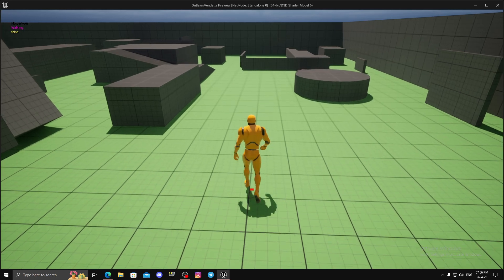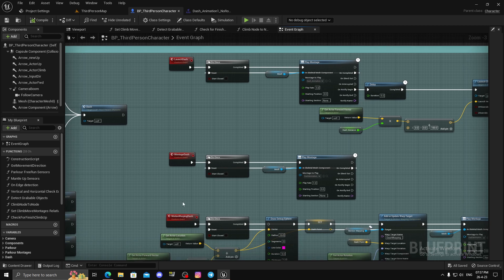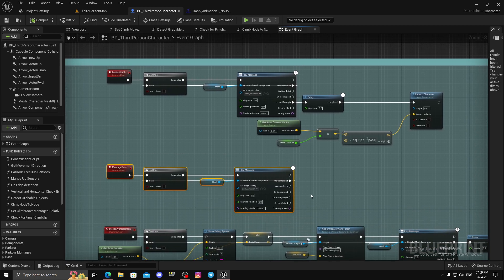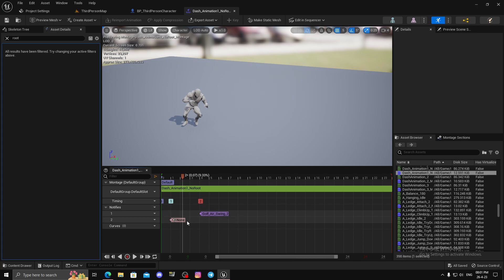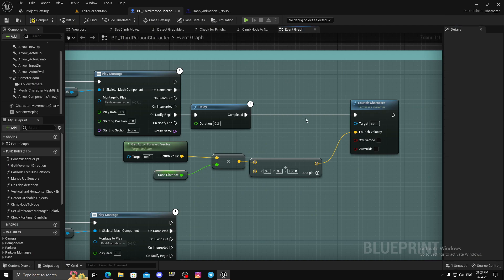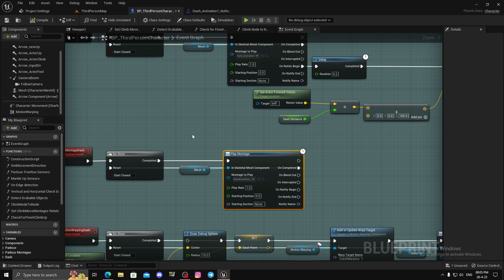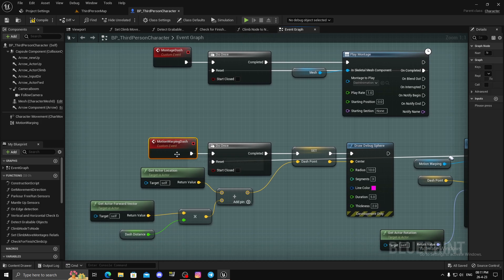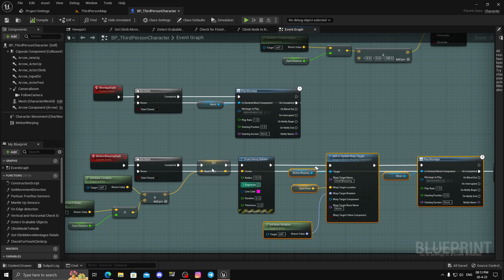How To Add Dashing UE5 (3 Types including MotionWarping) | TUTORIAL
This is made in unreal 5
I explain 3 ways to achieve dashing in your game
1. Using launch character
2. Using only montage
3. Using Motion Warping

CHAPTERS
00:00 intro
03:06 Launch Dash
08:27 Montage Dash
10:38 Motion Warping